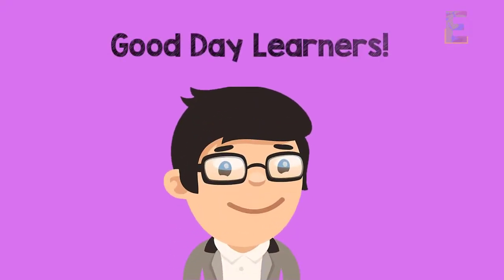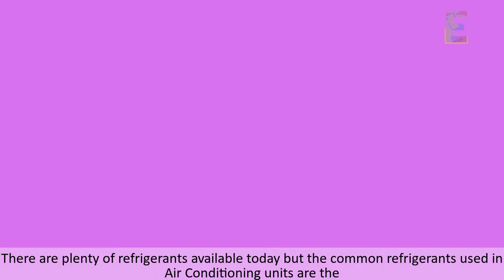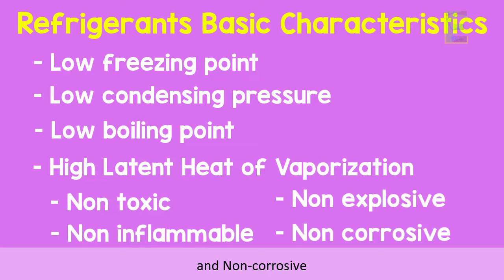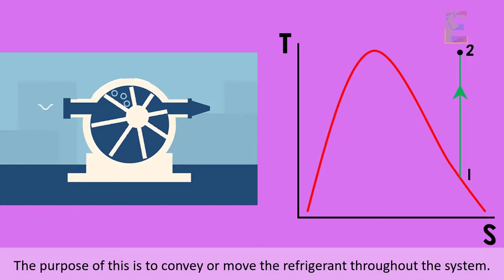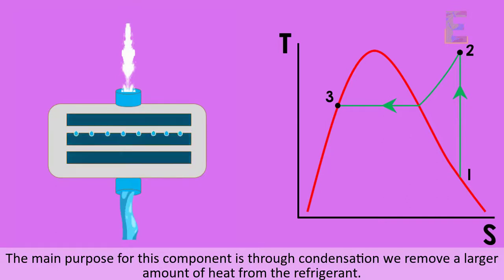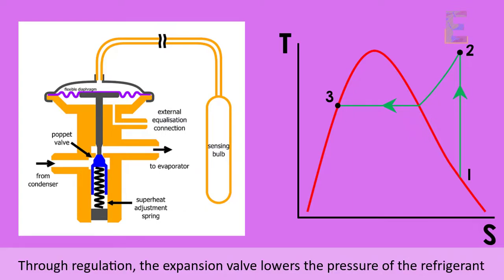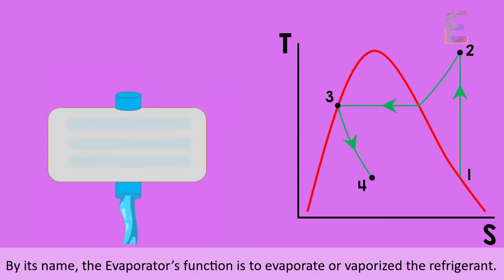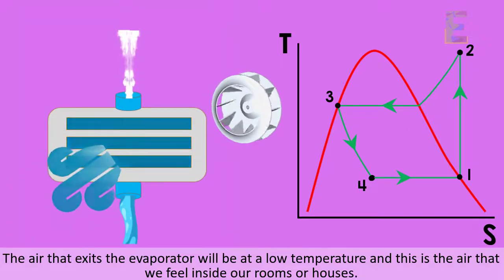Refrigeration Cycle | Animation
This video explains "Refrigeration Cycle" in a fun and easy way.